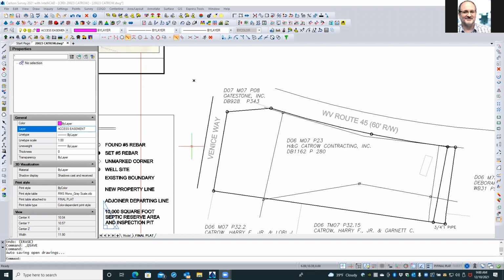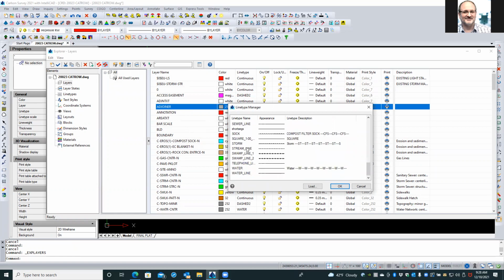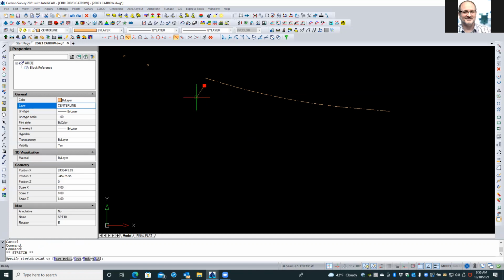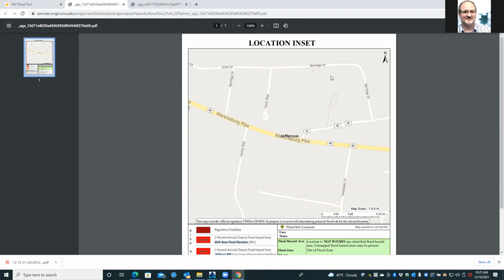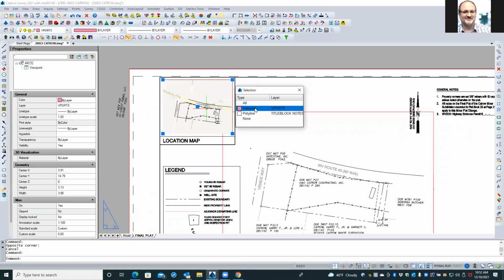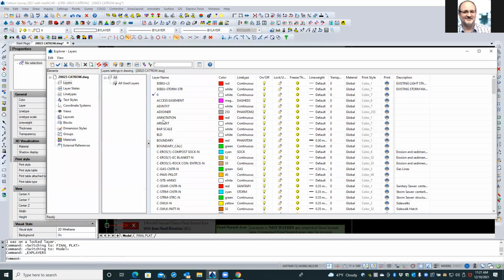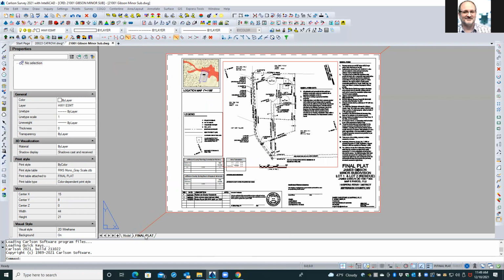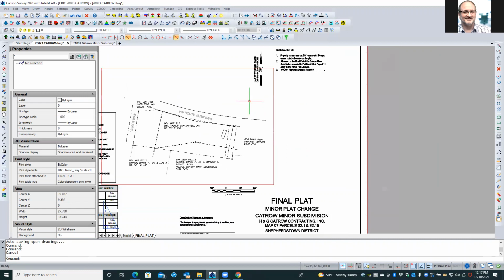20211210 Carlson Support - Shepp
12/10/2021 Carlson Support - Shepp Surveying, plat finishing